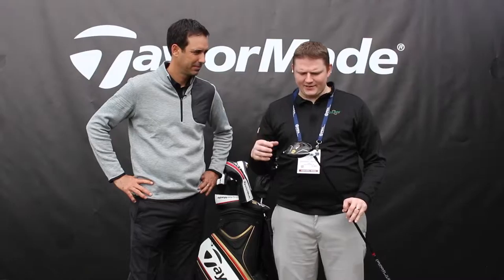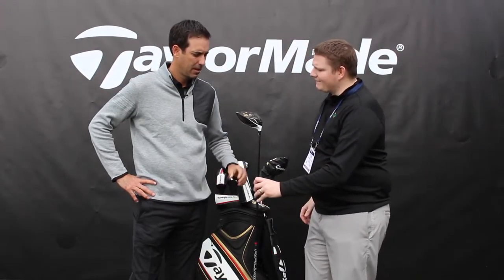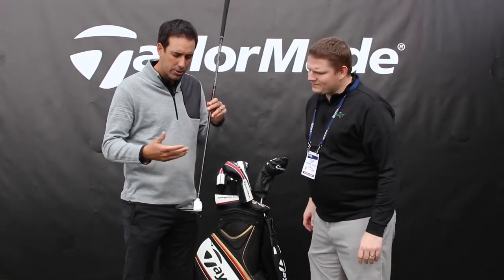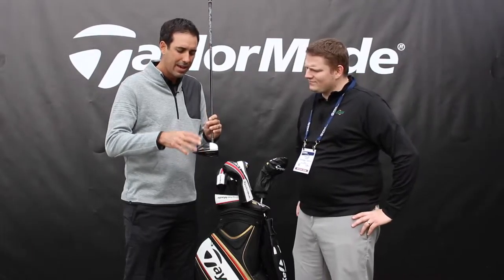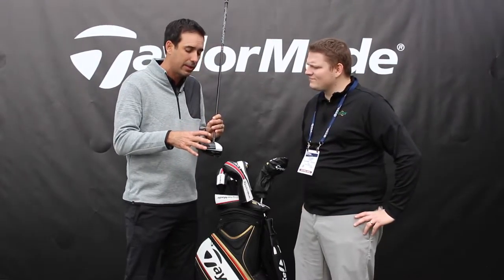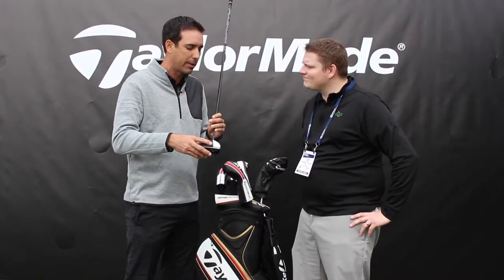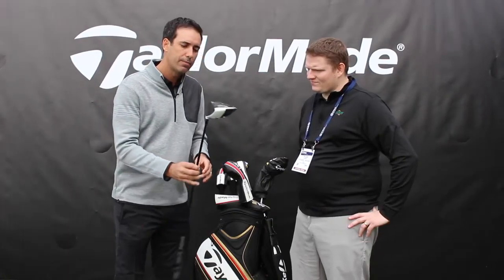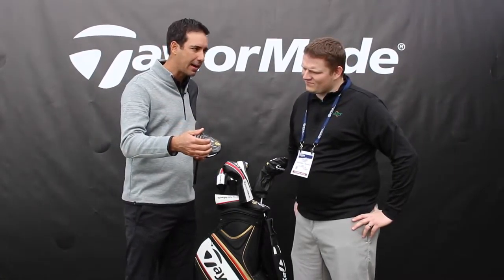TaylorMade M2 Driver Review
Brian Bazzell, the Senior Director of Product Creation at TaylorMade Golf, tells us about the technology behind their new M2 driver.